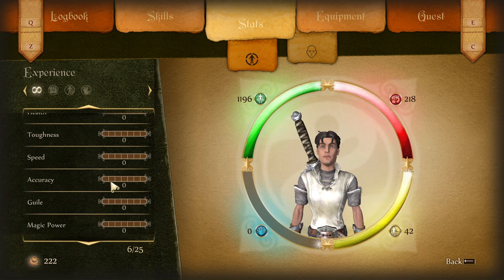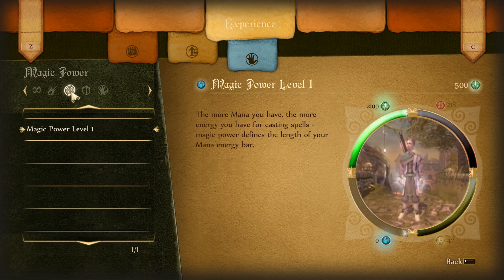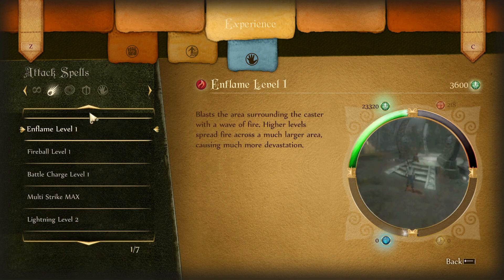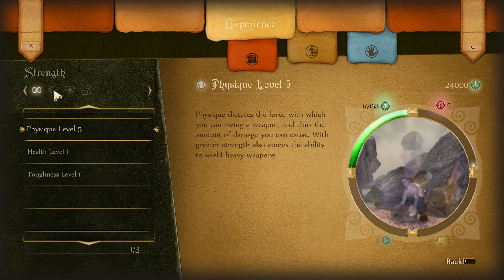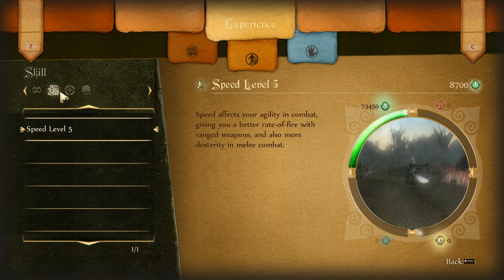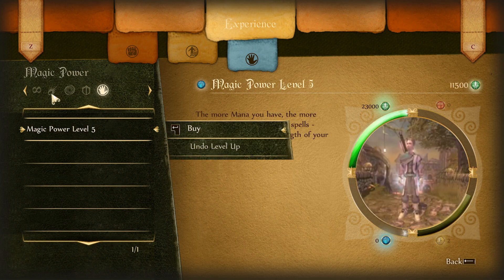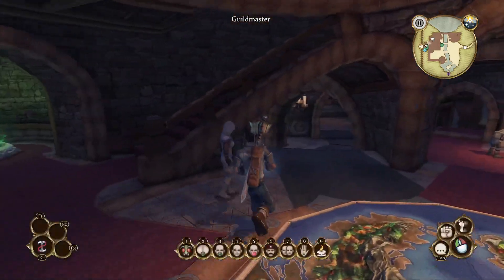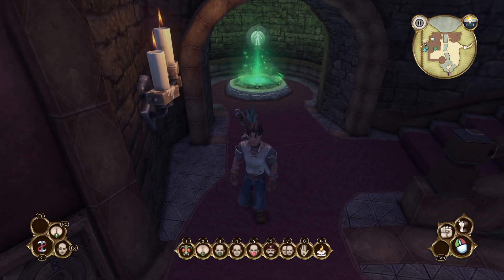Fable anniversary Heroic any% Exp menu manipulation